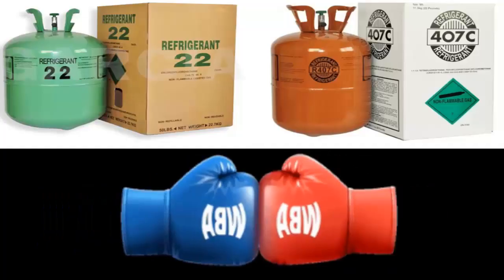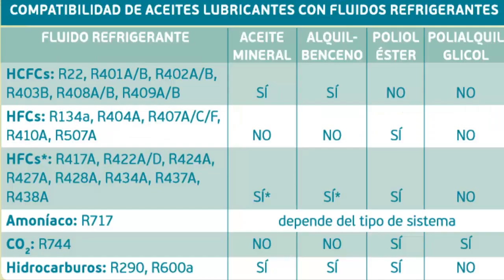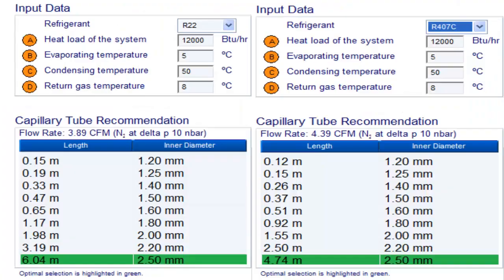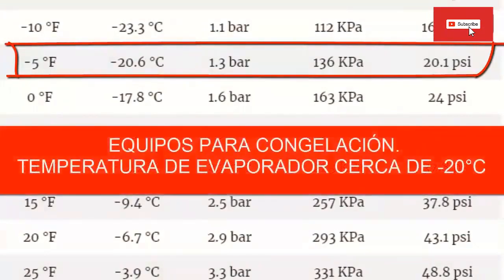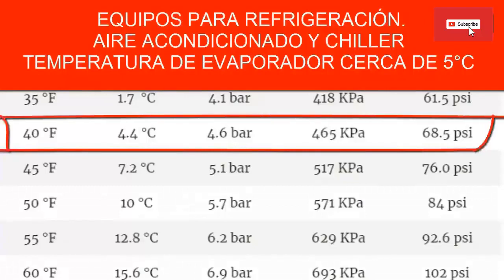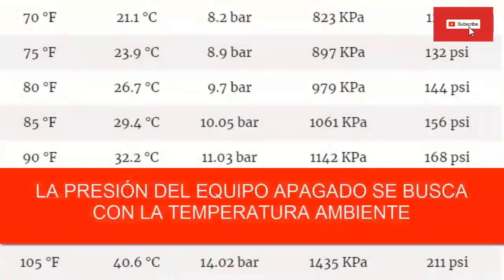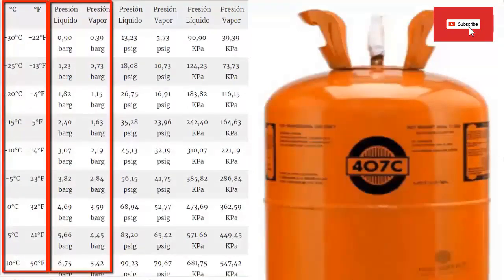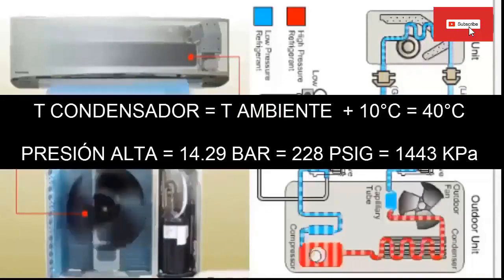What is the difference between the refrigerant gases R22 and R407C used in air conditioning?